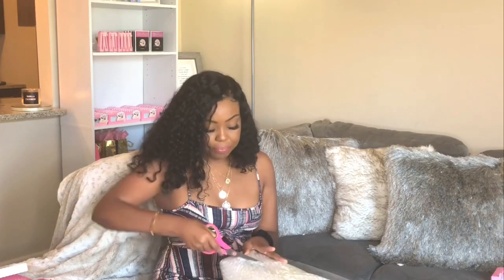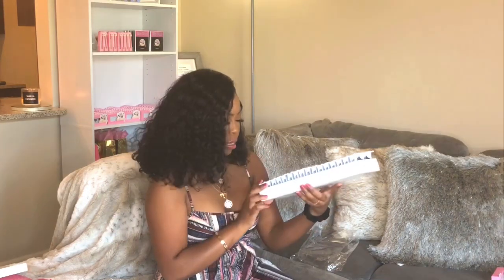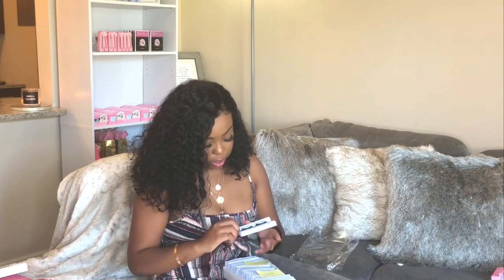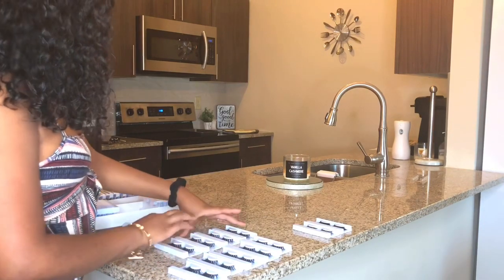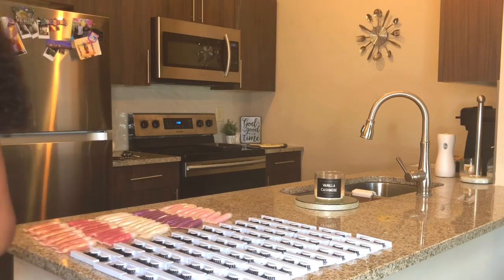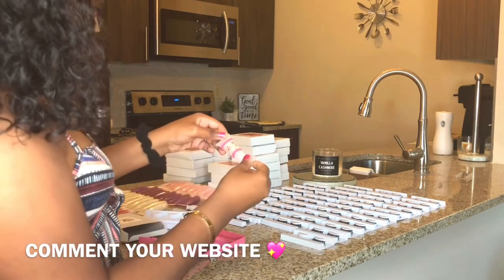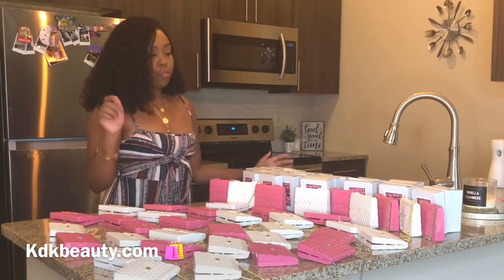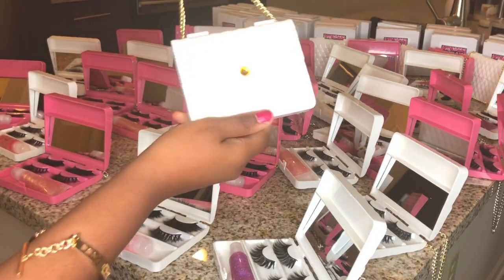LIPGLOSS + MINK EYELASHES INVENTORY UNBOXING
Hey bossfriends!
Today I wanted to unbox my inventory with you guys how I always do!! I’m unboxing lipgloss + mink eyelashes. I don’t hand-make my lipgloss, I buy it wholesale. I hope you guys love this launch and support by shopping Thank you guys so much 🙌🏾 Remember to always comment your website so I can SUPPORT you guys! Life of an entrepreneur ✨

PRODUCTS I USE A LOT:

THANKS SO MUCH FOR 7400! Let’s get to 10k 💓💁🏾‍♀️

Songs: quay sims - lemme know

💝👫💏 COUPLES CHANNEL💑💖💞
“TheRagins”